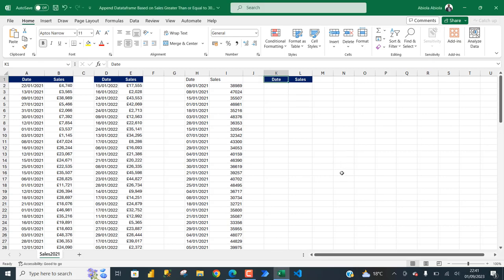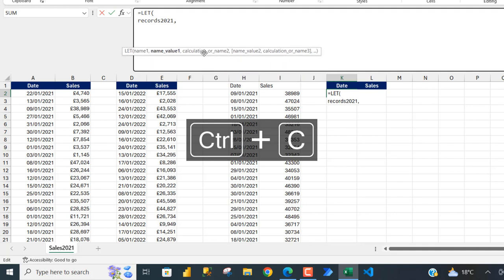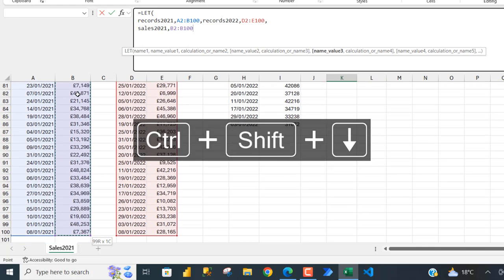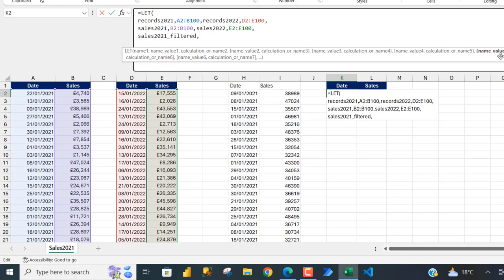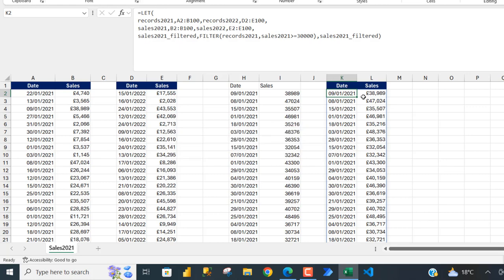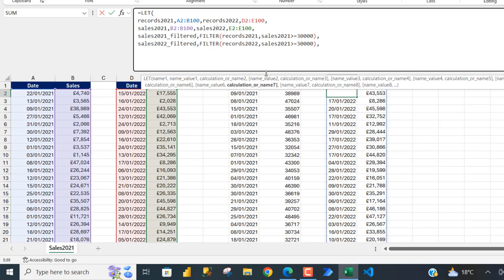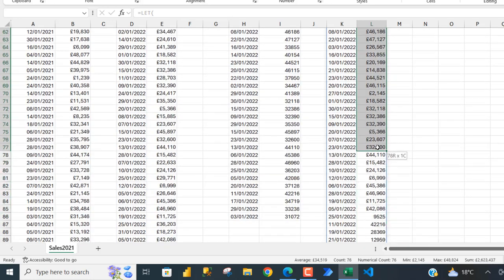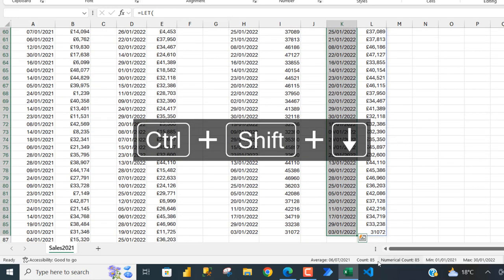Append Filtered List using Single Cell Worksheet Functions in Excel [Part 2]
This video shows how to append filtered list using worksheet functions in Excel Part 2. In Part 1, we learnt how to write python code in Excel to perform the same operation.